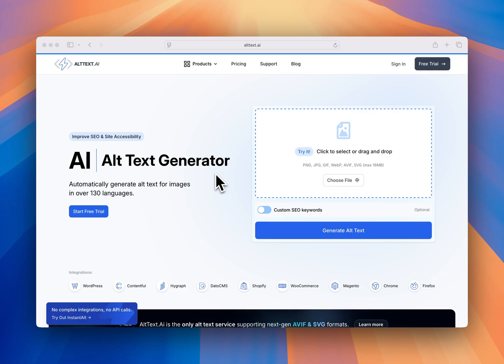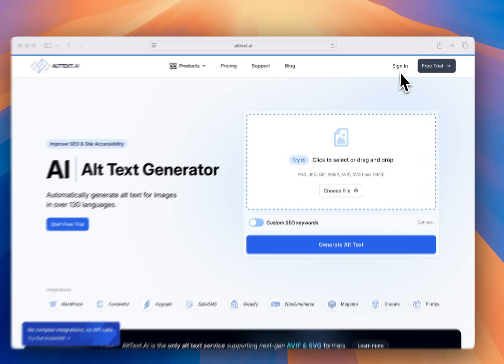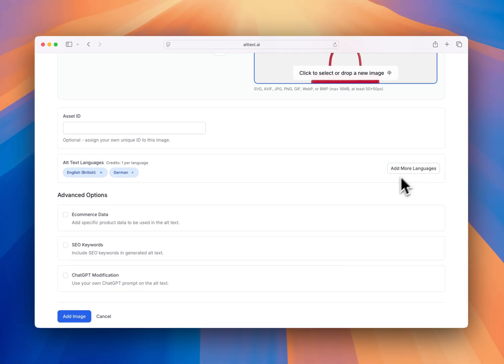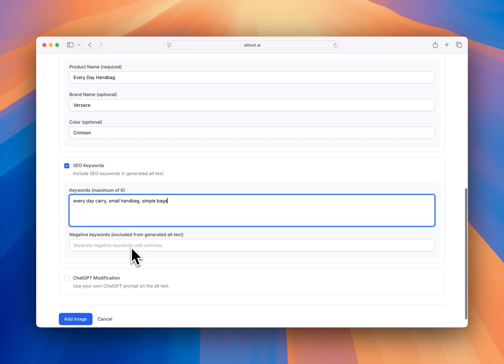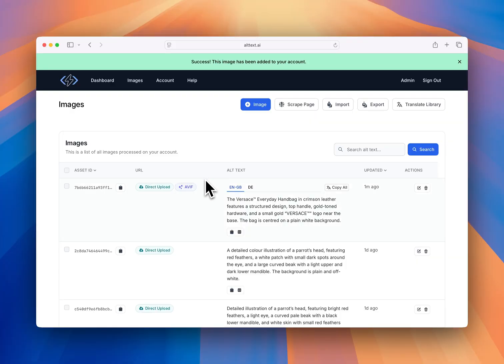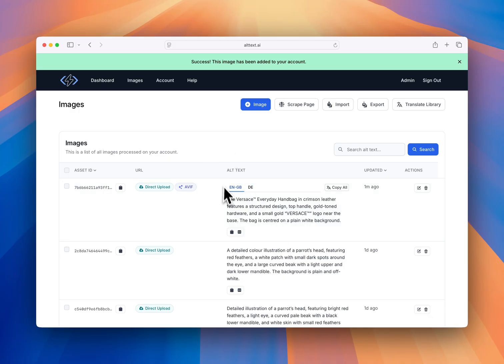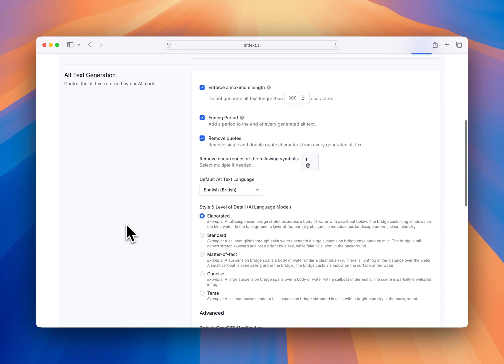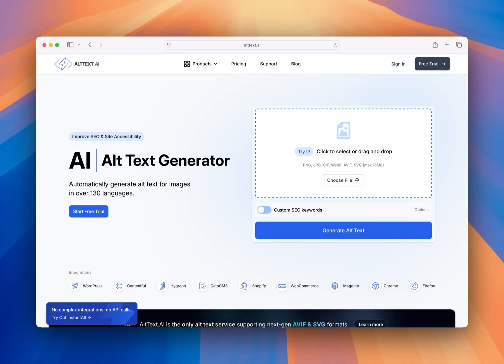Bulk Alt Text Generator Demo | AltText.ai – 130+ Languages & One‑Click CMS Integrations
AltText.ai instantly writes human‑quality, SEO‑friendly alt text for every image in your store, CMS, or site—in more than 130 languages. Watch this 4‑minute walkthrough to see how our AI:

🚀 Generates bulk alt text from URLs, CSVs, or direct uploads
🌐 Handles dialects (e.g., British English, Brazilian Portuguese, etc.) out of the box
🛒 Pulls e‑commerce data (brand, color, keywords) to boost search rankings
🧑‍🎨 Lets you tweak tone, length, and brand voice—at scale
⚡ Adds “Instant Alt” code to autofill alt text on every page load
🖼️ Supports modern formats like AVIF & SVG that most tools miss

⏱️ Video Chapters
0:00  Intro – What is AltText.ai?
0:40  Uploading an image & choosing languages
1:15  Adding e‑commerce data & SEO keywords
1:48  Customizing with ChatGPT‑style prompts
2:25  AVIF/SVG support & generated results
3:01  Account‑level tone & length settings
3:35  “Instant Alt” embed snippet (set it & forget it)
4:04  Outro & next steps